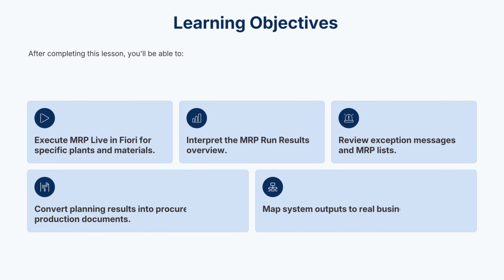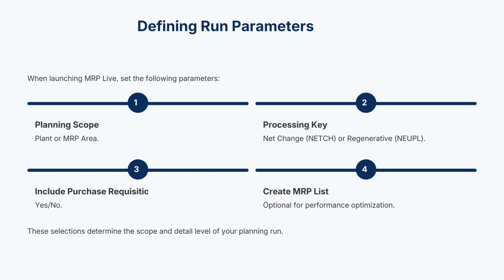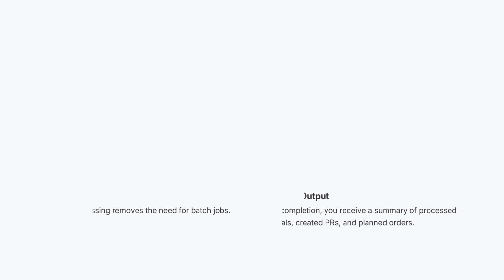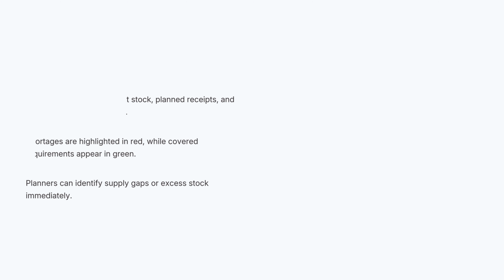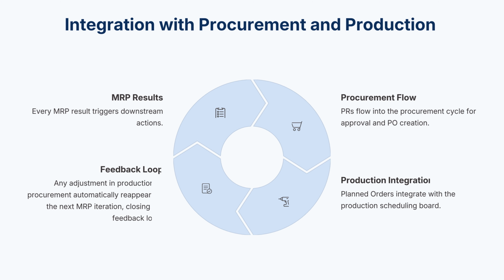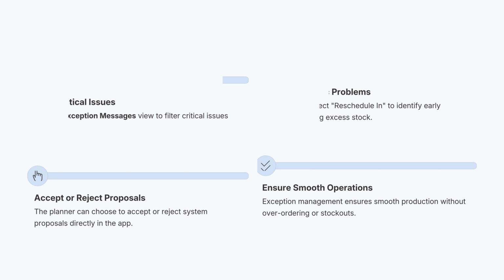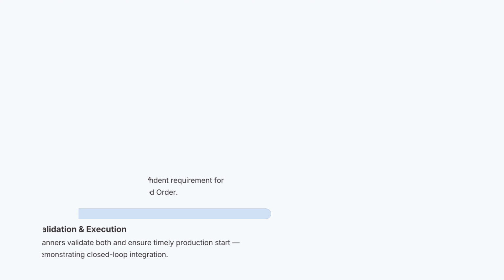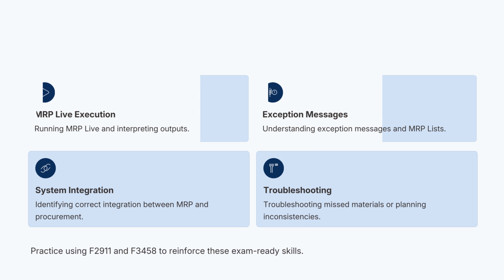SAP SCM M6 L1 Part 2 MRP Execution and Analysis in Fiori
Lesson 6.1 – Part 2: MRP Execution & Analysis in Fiori

In this lesson, we’ll perform the actual MRP run in SAP Fiori, analyze the results, and interpret exception messages to make real-world supply chain decisions.

This lesson builds upon MRP concepts covered earlier and demonstrates their practical application.

We’ll use MRP Live in SAP Fiori to execute planning runs, review system results, and explore how MRP outputs influence procurement and production execution.

By the end, you’ll know how to run MRP, validate planning results, and resolve exceptions.

After completing this lesson, you’ll be able to:

• Execute MRP Live in Fiori for specific plants and materials.

• Interpret the MRP Run Results overview.

• Review exception messages and MRP lists.

• Convert planning results into procurement and production documents.

• Map system outputs to real business scenarios.

Slide 4 – Accessing the MRP Live App (F2911)

Navigate to SAP Fiori Launchpad → Manage Material Requirements Planning (F2911).

This app replaces classic transactions such as MD01 and MD02.

From here, you can run planning for an entire plant, an MRP area, or selected materials.

The real-time HANA engine ensures planning results appear within seconds after execution.

Slide 5 – Defining Run Parameters

When launching MRP Live, set the following parameters:

• Planning Scope: Plant or MRP Area.

• Processing Key: Net Change (NETCH) or Regenerative (NEUPL).

• Include Purchase Requisitions: Yes/No.

• Create MRP List: Optional for performance optimization.

These selections determine the scope and detail level of your planning run.

Slide 6 – Filter & Selection Criteria

You can narrow the run using filters such as MRP Controller, Material Type, or Product Group.

This targeted approach helps large organizations avoid unnecessary processing.

The selection screen also displays last-run statistics and allows scheduled background execution for repetitive planning jobs.

Slide 7 – Running MRP Live

Once parameters are set, click “Run” to execute MRP Live.

The system reads all planning file entries, applies master data parameters, and generates proposals instantly.

Real-time processing removes the need for batch jobs.

Upon completion, you receive a summary of processed materials, created PRs, and planned orders.

Slide 8 – Understanding MRP Run Results

After the run, results appear in a structured summary:

• Materials Planned: Total number processed.

• Proposals Created: Count of PRs, planned orders, or reschedule recommendations.

• Exceptions Generated: Items needing manual review.

Click each item to drill into stock/requirements data for detailed evaluation.